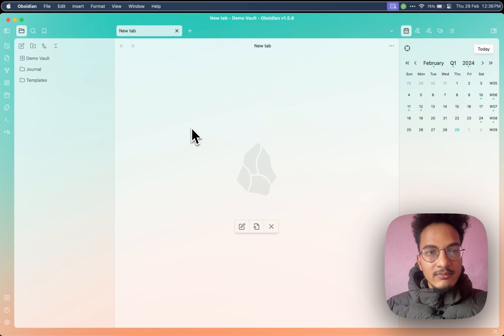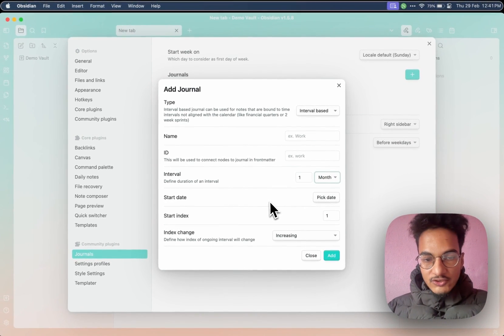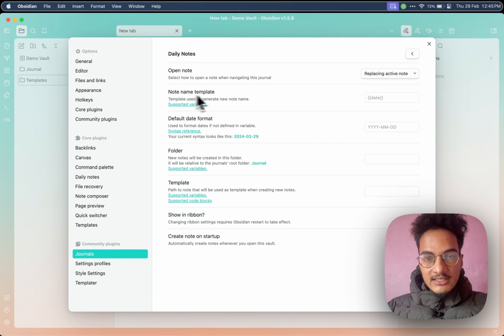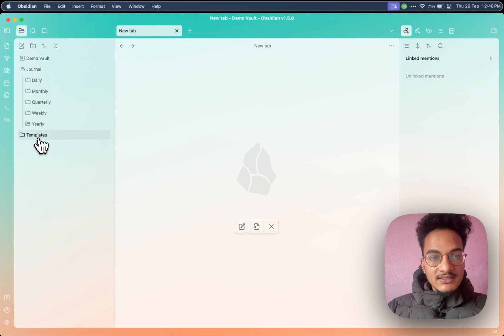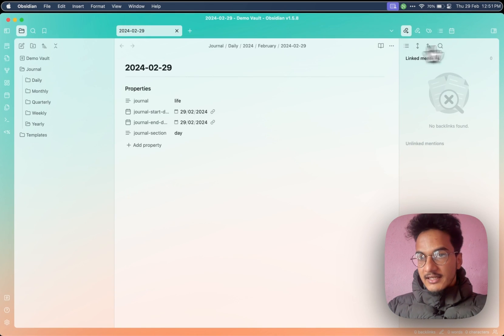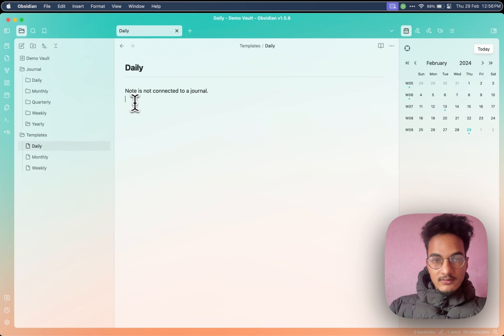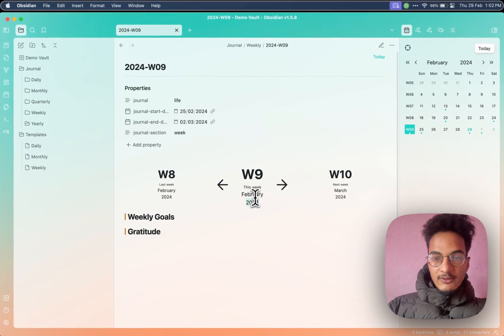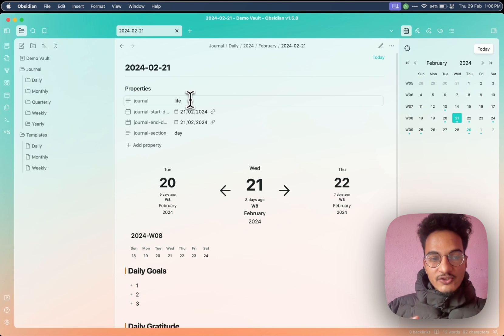Journals Plugin: The Best Way to Start Journaling in Obsidian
If you are using calendar, daily notes, periodic notes, and other plugins to journal in obsidian, its time to ditch all of those. The journal plugin is the all-in-one package you need to start your journaling journey in Obsidian. In this vide, I've talked about how you can install, configure, and start Journaling right away.

//TIMESTAMPS
00:00 Introduction
01:18 Installing and Configuring the Plugin
01:59 Managing Multiple Journals
02:12 Setting Up Calendar-Based Journals
03:44 Daily Notes Journal Setup
07:39 Weekly Notes Journal Setup
09:54 Calendar navigation block
13:08 Calendar timeline block
14:22  Final Thoughts